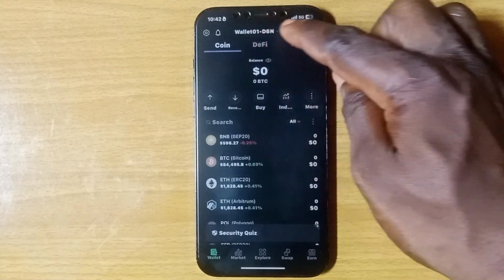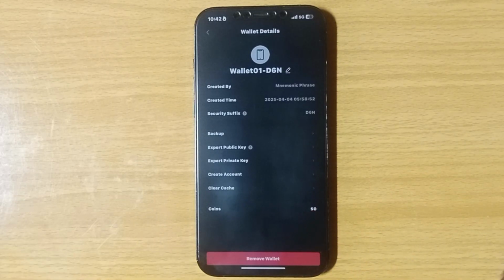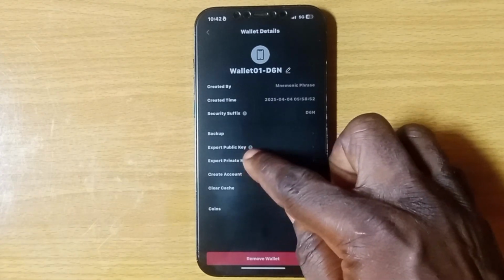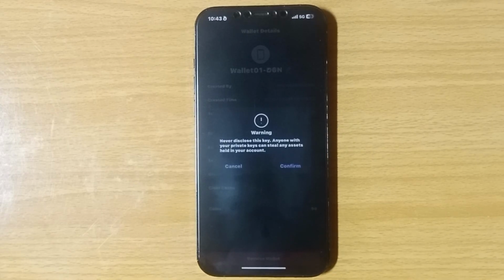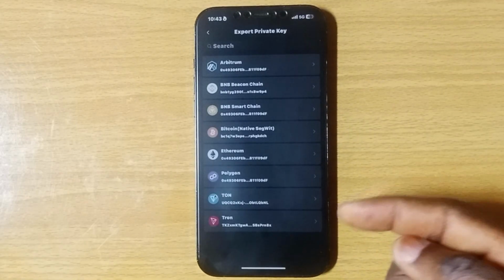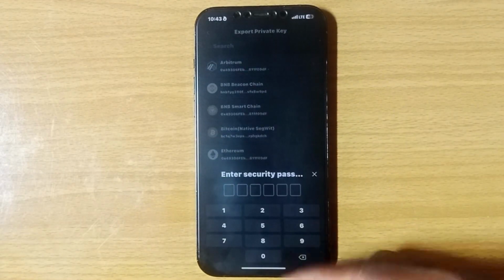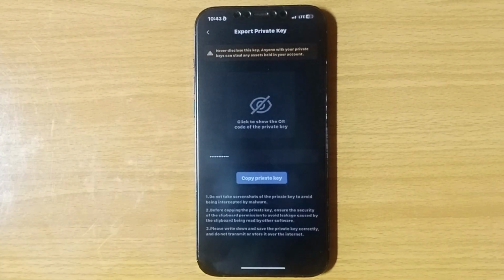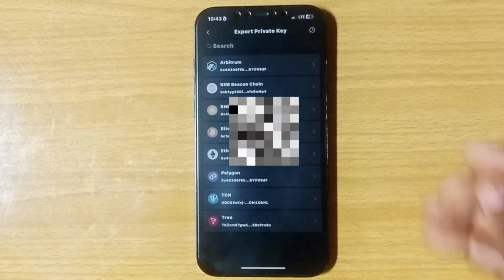How to Access Private Key on Safepal Wallet